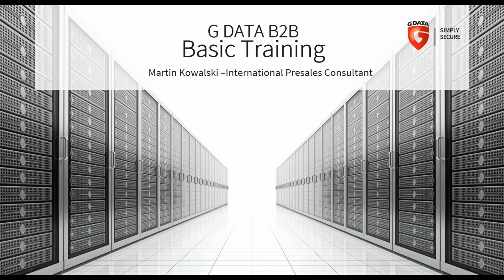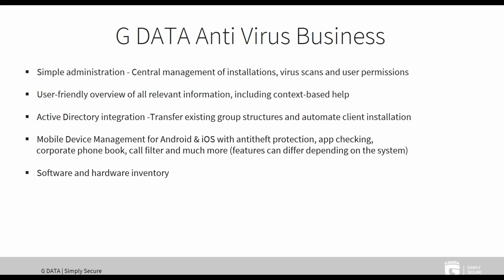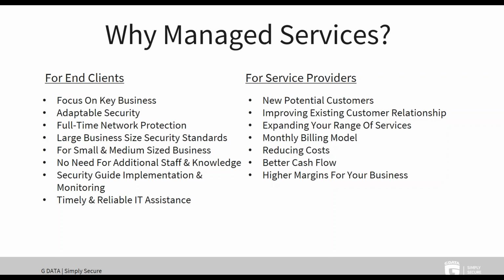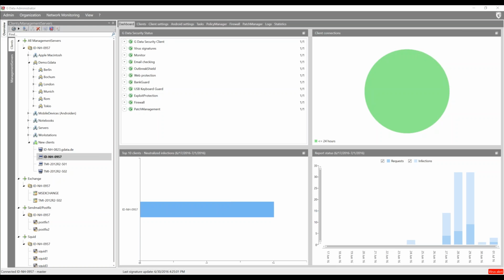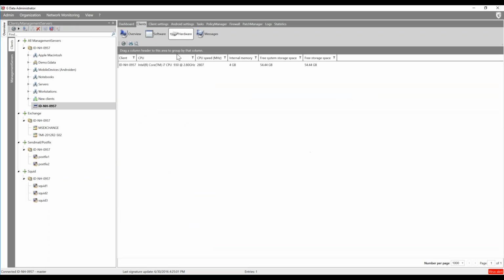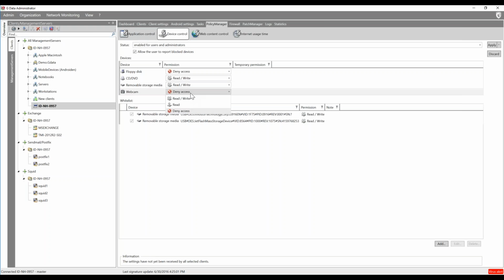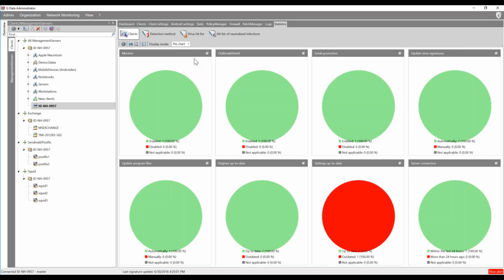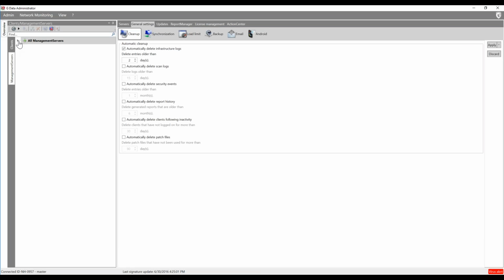G DATA B2B Basic training on Business Products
Get basic installation understanding of GData endpoint security